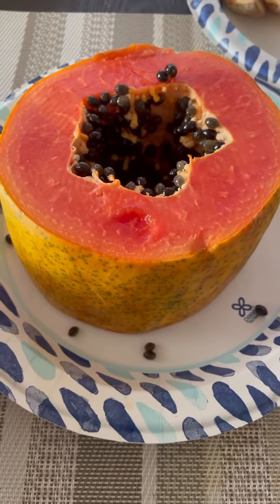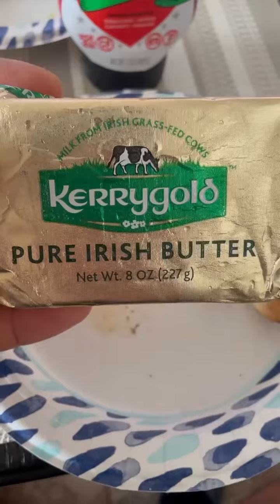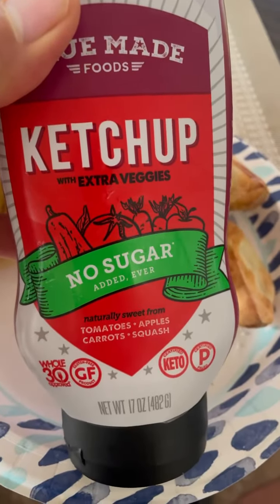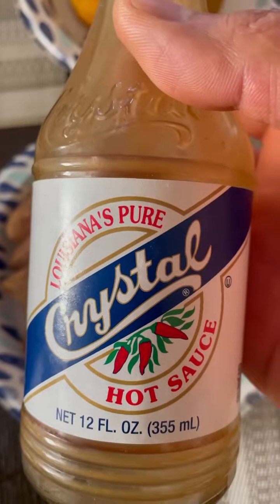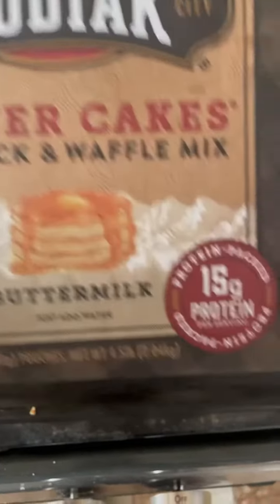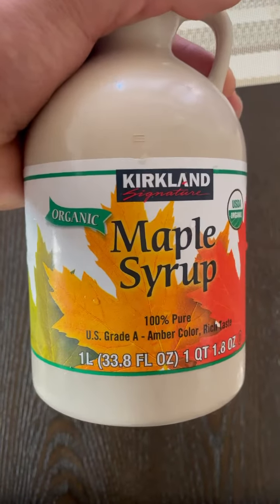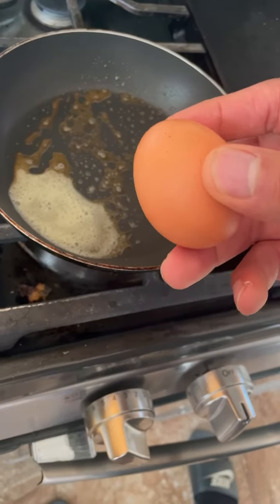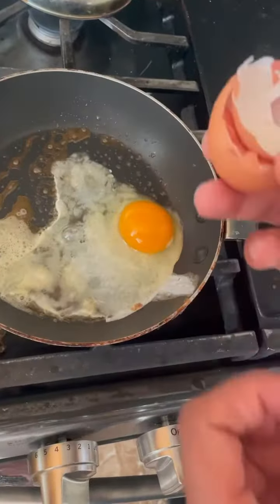Trying to bulk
Hoping to motivate people to not be afraid of a bulk to build muscle. As long as we have discipline and know we are doing so for a purpose with the intention of leaning out later. This is my second bulking season and I will most likely intentionally go for a third after this one. We’ll see how it goes. Just be sure to stay active and still incorporate some kind of cardio.
God bless!